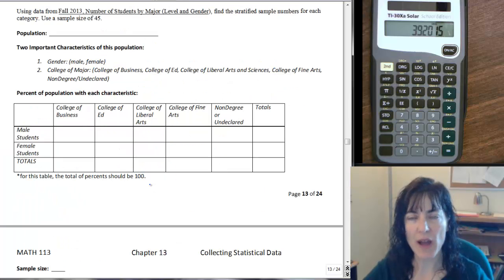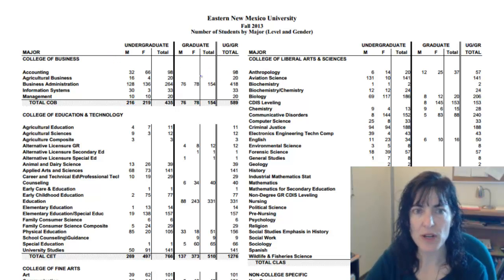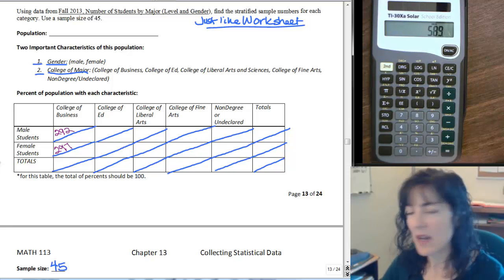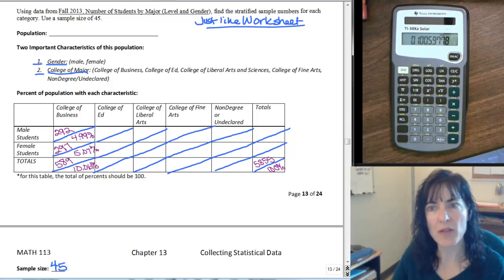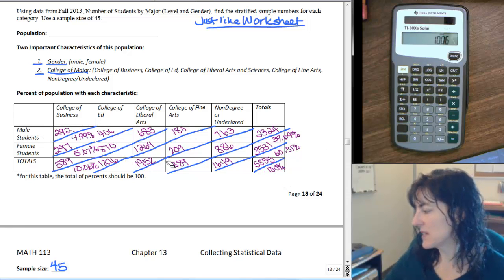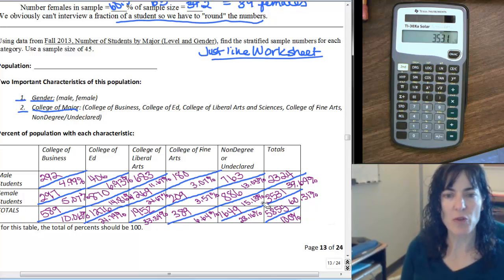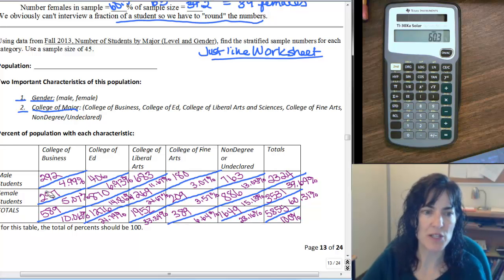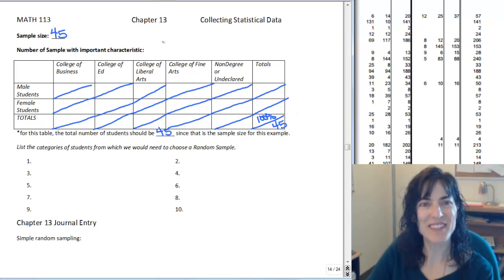Stratified Two Characteristics part 1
Stratified Random Sample from two characteristics